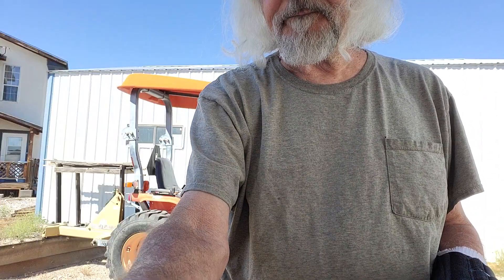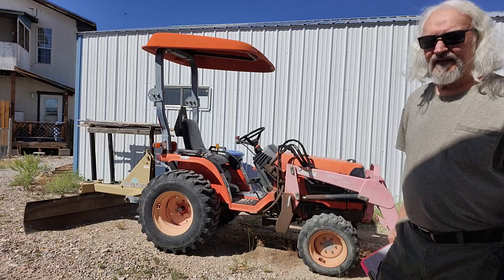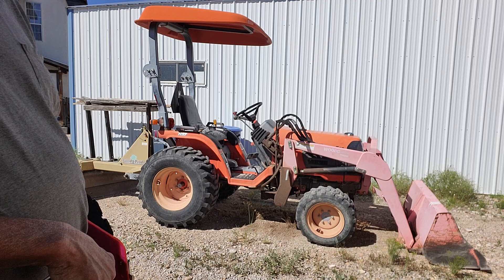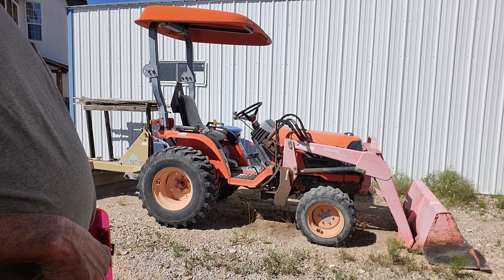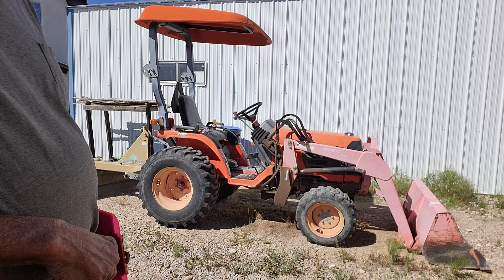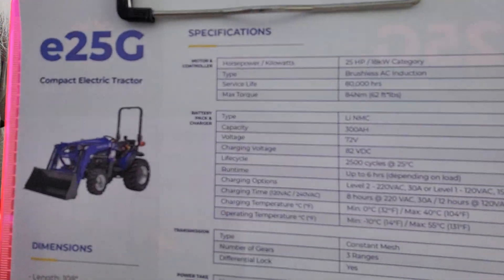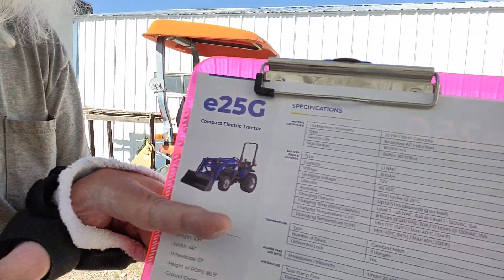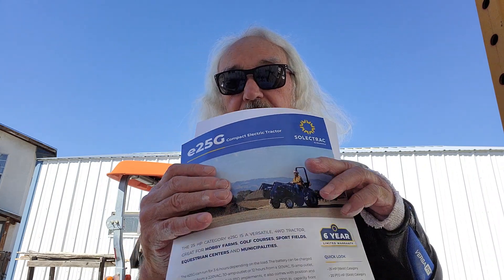Kubota v Solectrac small 23 HP to 25 HP Category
Comparison of the specs of a  new Solectrac Electric Tractor to my 2007 23 HP Diesel Kubota tractor. The quiet operation with more capacity would be very compelling. Operating cost would be reduced by a factor of 8X using my off peak rates.